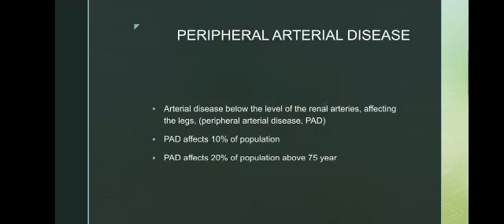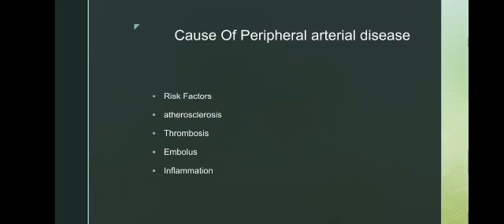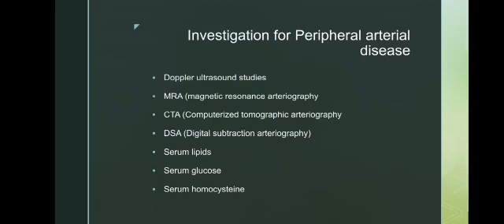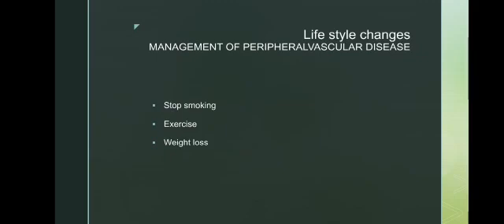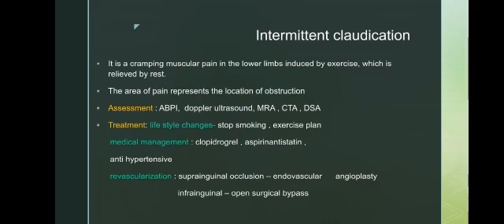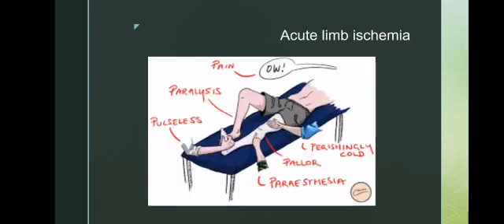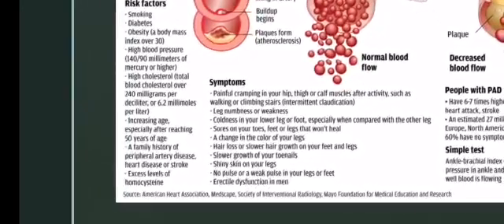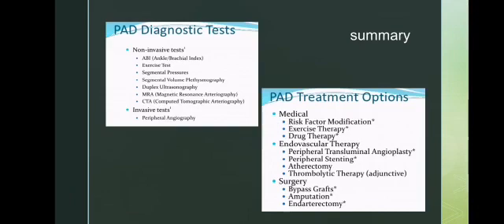Peripheral Vascular Disease by Dr Awais Shuja